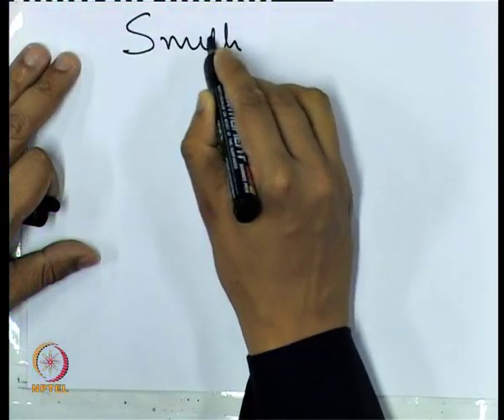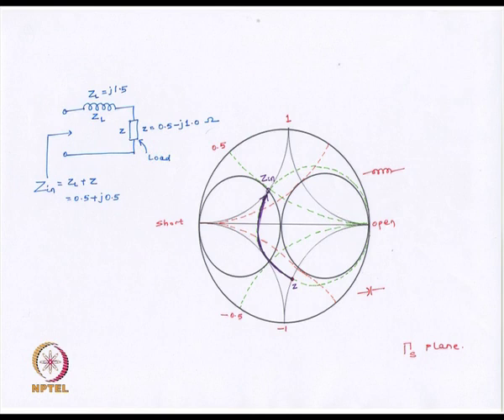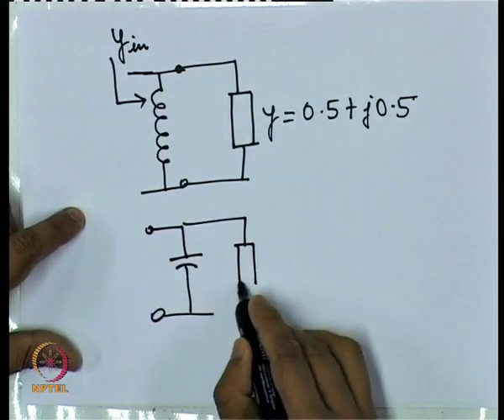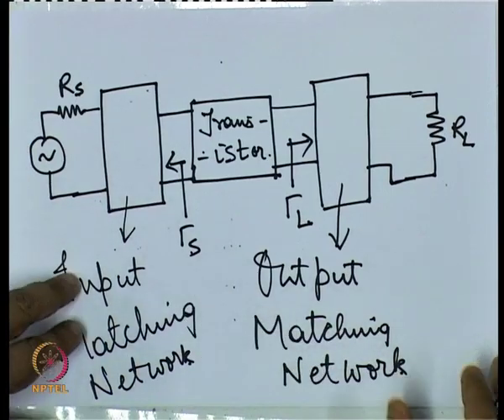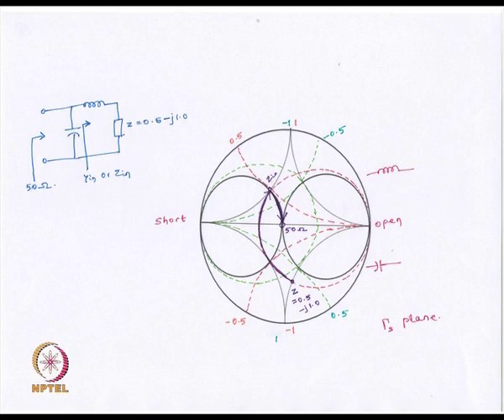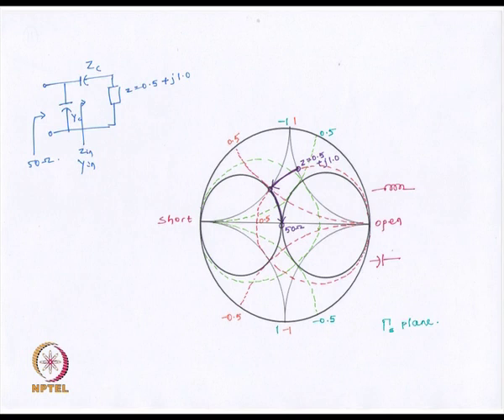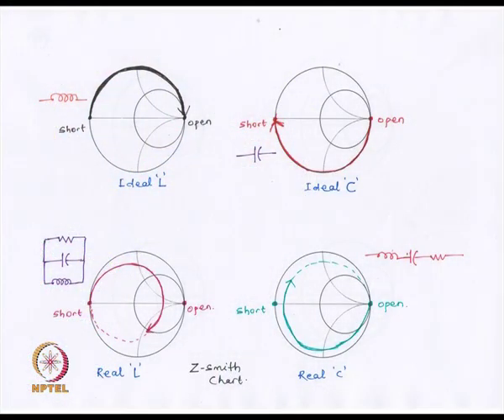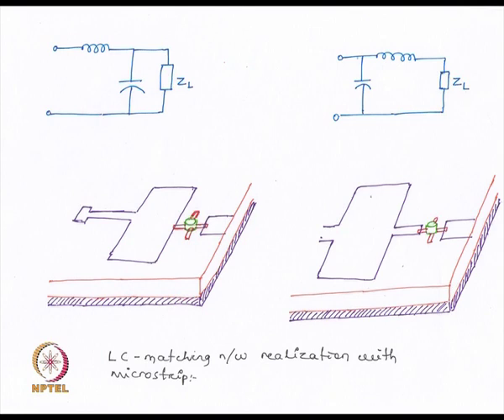Week 6 Lecture 23